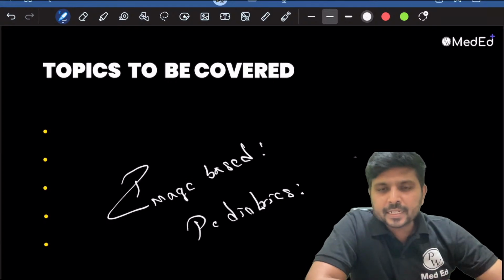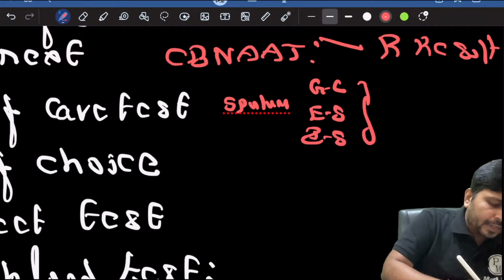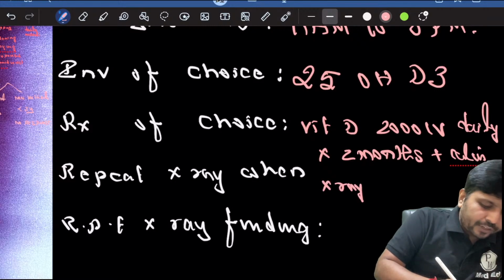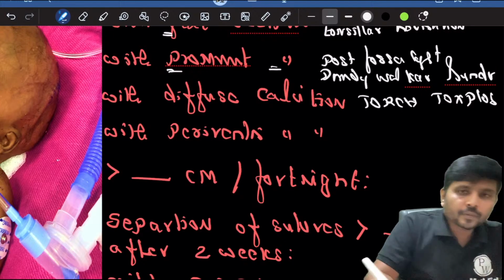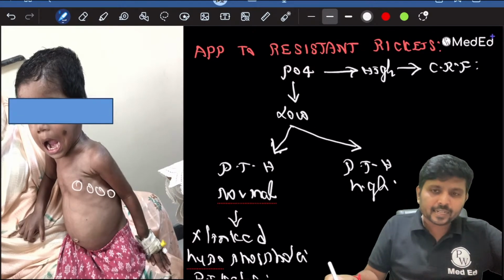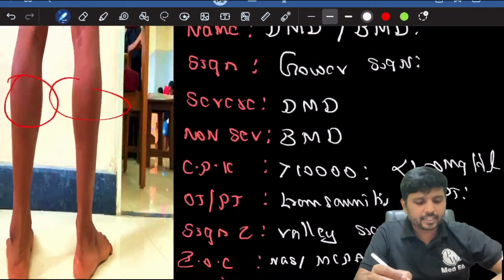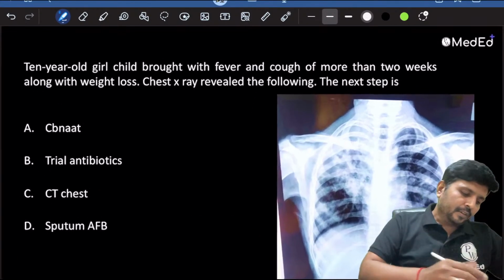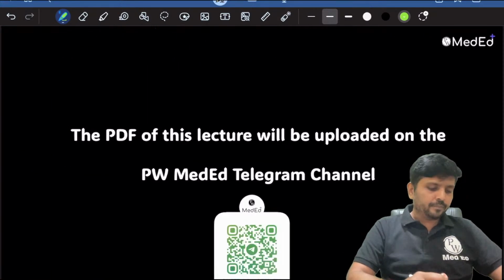Pediatrics | Image Based Questions | FMGE 2024 | Dr. Sarath Balaji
Prepare effectively for the FMGE 2024 with our specialized session on Pediatrics Image Based Questions, led by Dr. Sarath Balaji. This video focuses on enhancing your ability to interpret and answer image-based questions, which are a critical component of the FMGE.

Dr. Sarath Balaji will guide you through various pediatric conditions and diagnostic images, including X-rays, clinical photographs, and growth charts. You’ll learn to identify key features, understand the clinical significance, and apply this knowledge to answer related questions accurately. This session will include practical tips, common pitfalls to avoid, and strategies to improve your diagnostic skills.